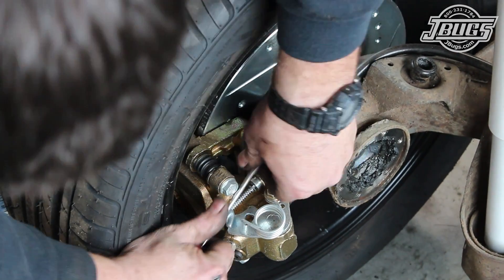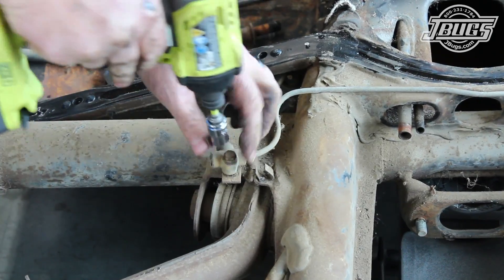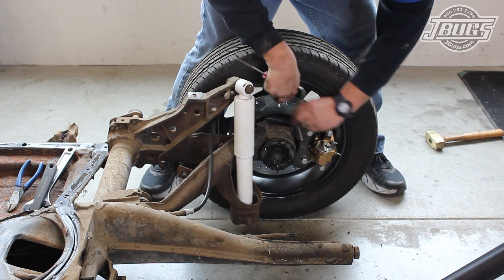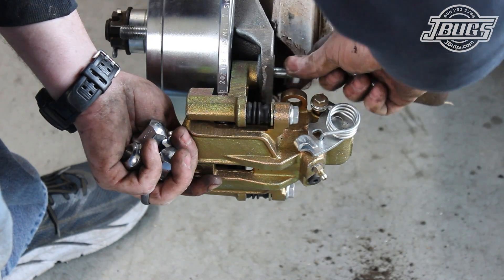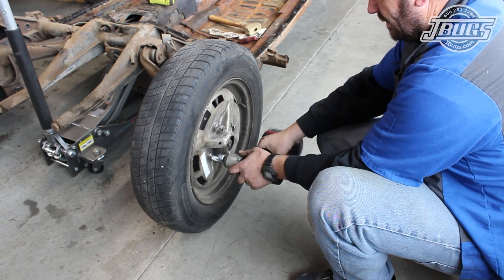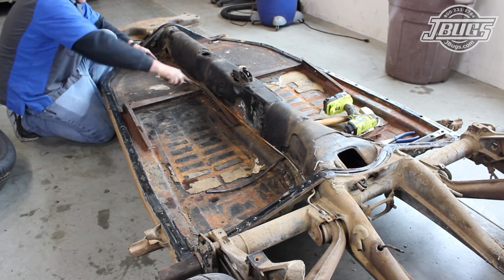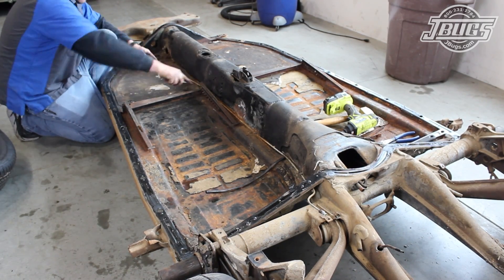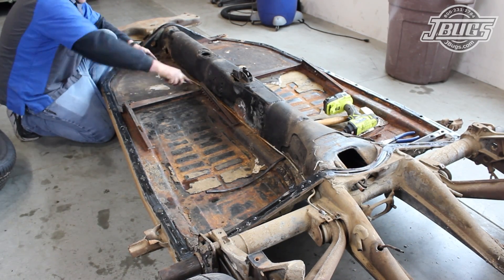JBugs - 1971 VW Super Beetle - Floor Pan Disassembly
We're almost done with the tear down of our 1971 Super Beetle with only the chassis left to complete. We're going to remove most all of the remaining parts down to a rolling chassis. Follow along with our tech as we near the end of our disassembly!

Intro 0:00
Master Cylinder & Pedal Assembly Removal: 1:13
Heater Control Lever Removal: 2:16
Parking Brake Lever Removal: 3:04
Axle Assembly Removal: 3:35
Shift Coupler Removal: 4:15
Shift Rod Removal: 4:35
Rear Brake Line Removal: 4:54

Tools used in this video:

3/8" Drive Ratchet
3/8" Bit Adapter
3/8" Drive 6" Extension
3/8" Drive 10mm Socket
3/8" Drive 10mm Deep Socket
3/8" Drive 13mm Socket
3/8" Drive 17mm Socket
3/8" Drive 12 Point CV Bolt Socket
Flat Blade Screwdriver
8mm Wrench
10mm Wrench
Adjustable Wrenches (x2)
Side Cutters
Electrical Tape
Cheater Bar (Pipe)
#2 Phillips Screwdriver
1/2" Drive Ratchet
1/2" Impact Driver
19mm Socket
27mm Socket
Rubber Mallet
Vice Grips
Jack